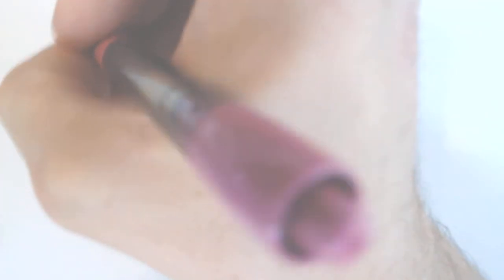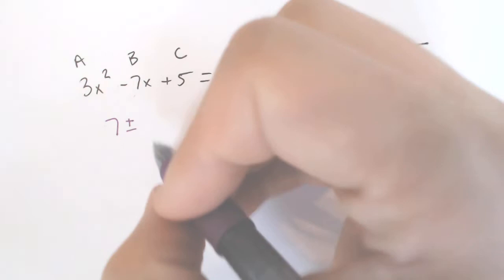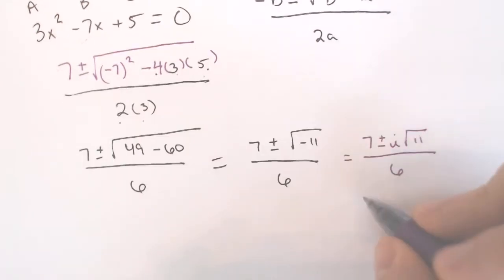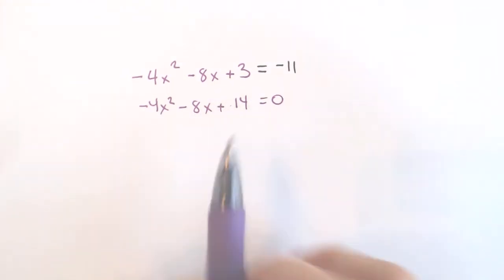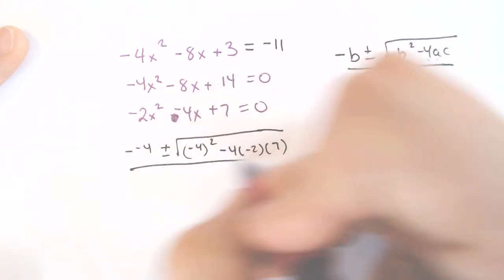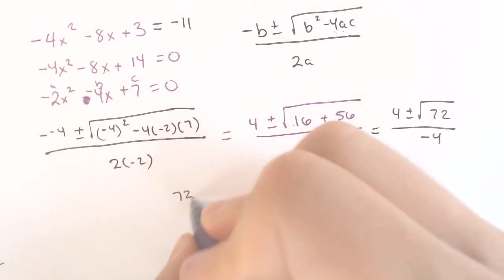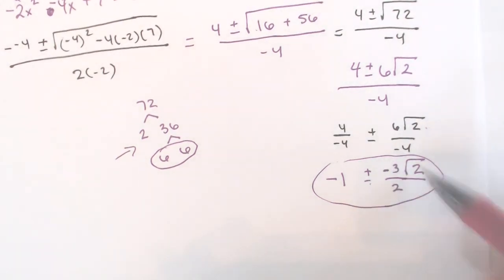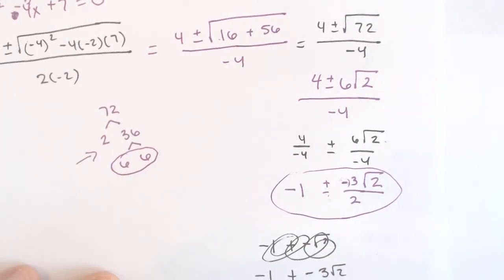Quadratic Formula to solve an x squared equation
Use the quadratic formula to solve for x